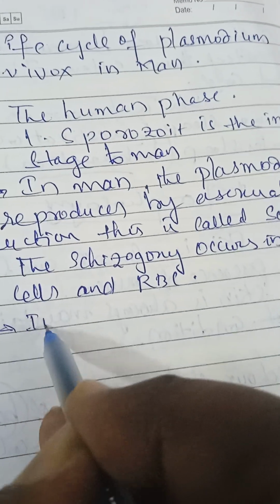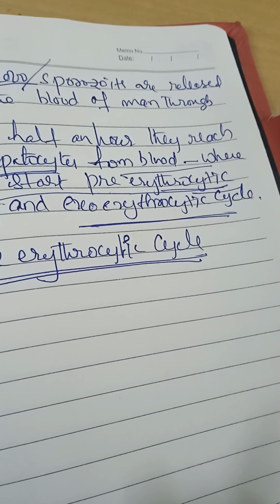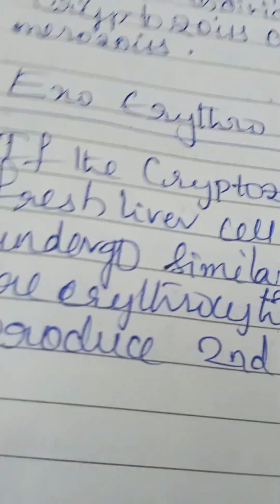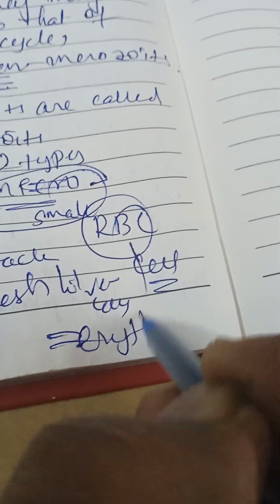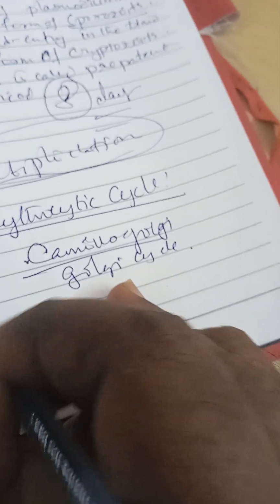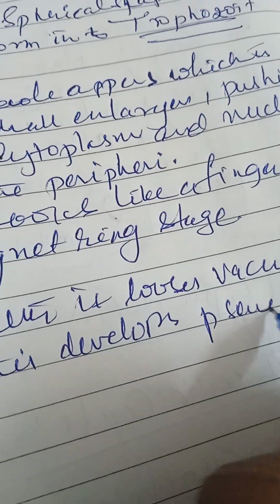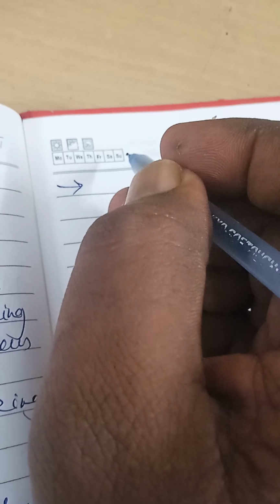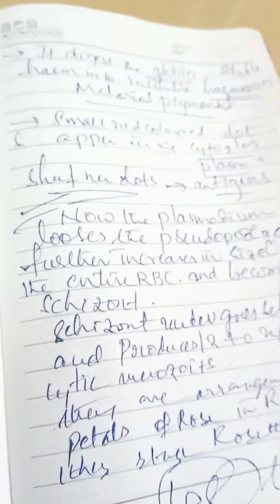plasmodium life cycle in man